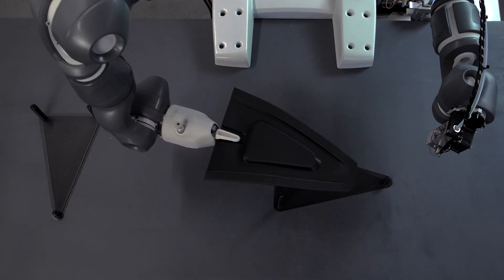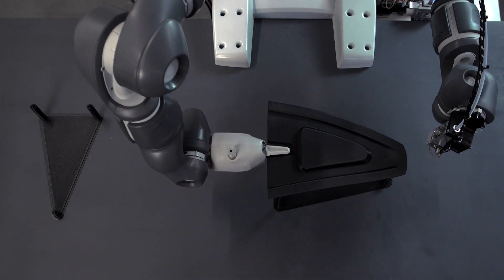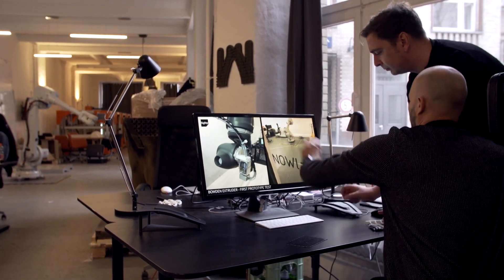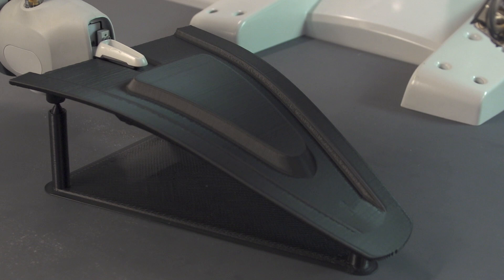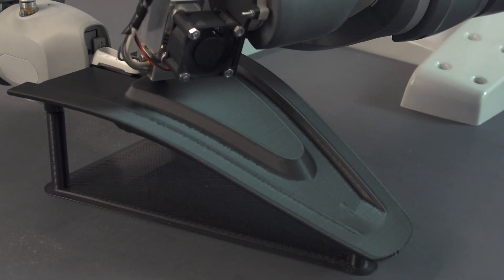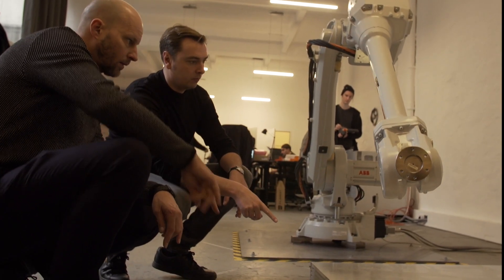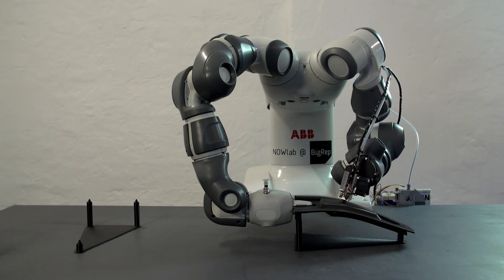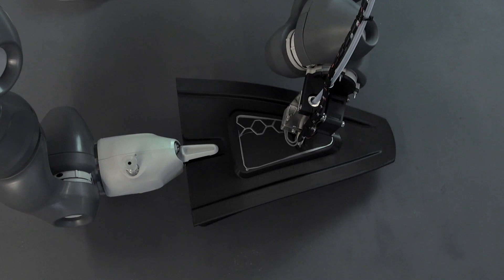NOWLAB at Bigrep: RAM - Robotic Additive Manufacturing by ABB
RAM is a revolutionary concept by NOWLAB and ABB combining Robotics and Addictive Manufacturing, allowing you to 3D Print on existing Objects.

BigRep is marching towards the Factory of the Future with our innovative partners. Learn how we collaborated with Bosch Rexroth to create the BigRep PRO's CNC Control System and amazing innovations like the NEXT AGV in our On Demand Webinar

Filmmaker:
Itai Vinograd